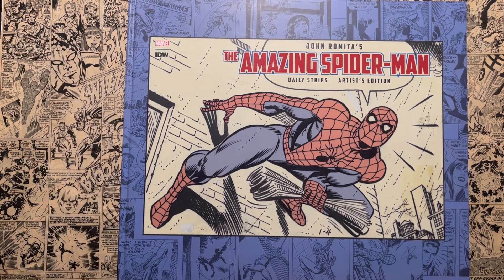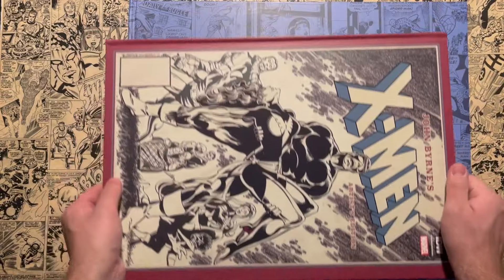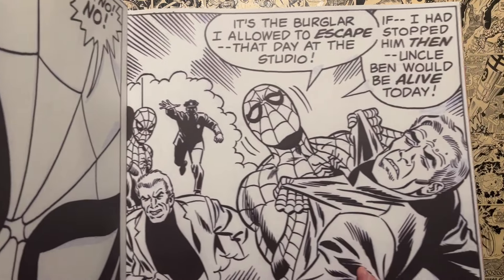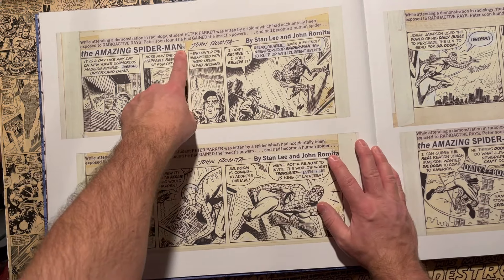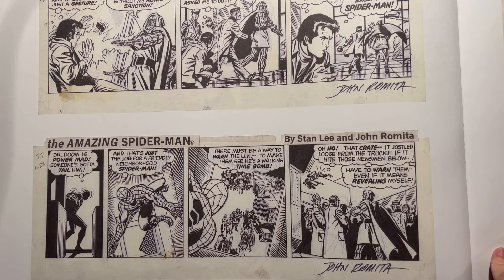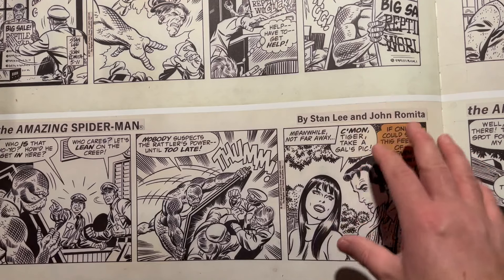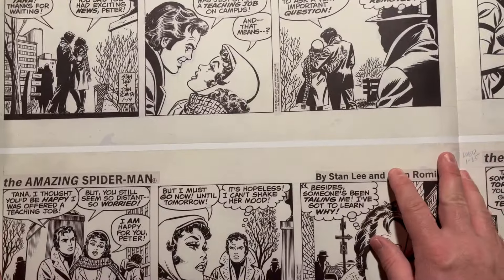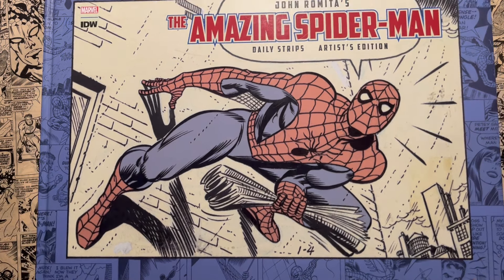John Romita’s AMAZING SPIDER-MAN Daily Strips Artist’s Edition by IDW